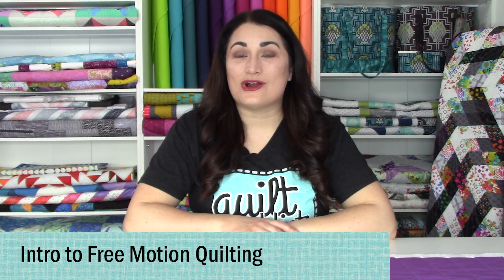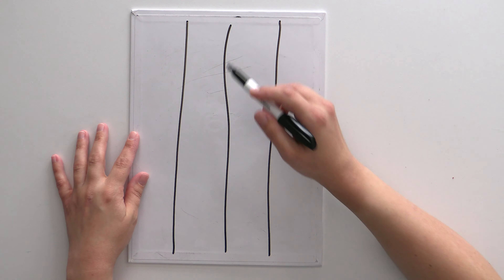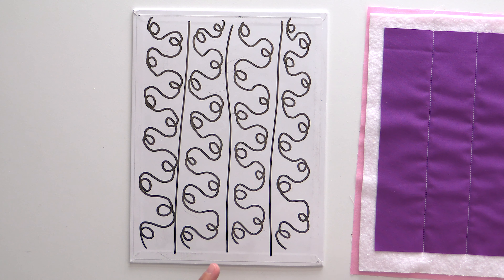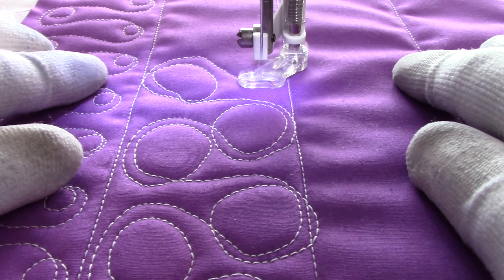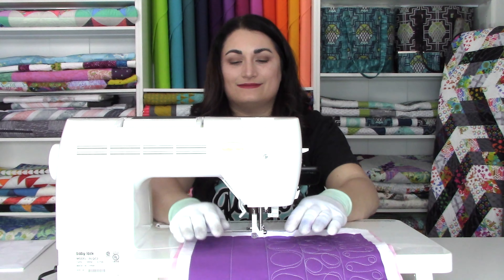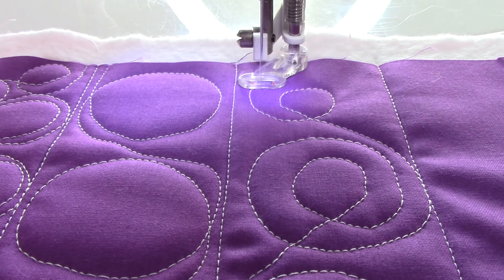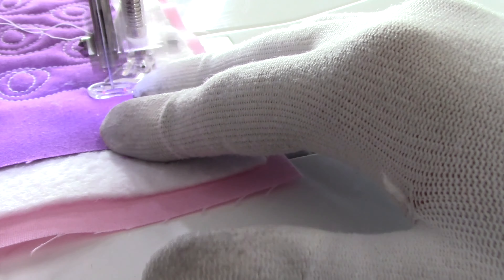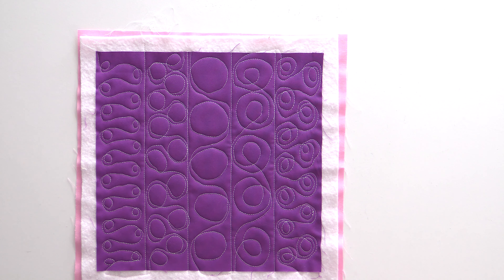Quilting Skinny Borders with the Loopy Meander - Intro to Free Motion Quilting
Welcome to our Intro Free Motion Quilting series! We are so excited about this course so we can help give you the confidence to finish your quilts yourself on your home sewing machine or longarm.

Today we are taking everything we've learned so far with the loopy meander and modifying it to fit inside a skinny border.

We'll use each of the loopy meander variations and play with scale to create five different options you can choose from the next time you're wondering what to stitch in your quilt border.

I love quilting borders separately from the quilt center because it adds definition, helps accentuate the pattern elements and adds that little something extra that makes your quilting special.

If you haven't watched our intro videos on the supplies you'll need and how to use your stencils and Pounce Pad, make sure you watch those first on our class

We have created four reorderable quilt kits using solid fabrics from Northcott Colorworks. The richly colored fabrics are fabulous to work with, and it will make it very easy to see your stitches and make your stitching the star or the show.

Make sure you grab a stencil kit, which contains the four stencils and pounce pad we are using to learn the four basic stitches. And grab the quilt pattern, which is FREE with the purchase of any Free Motion Quilting Kit.